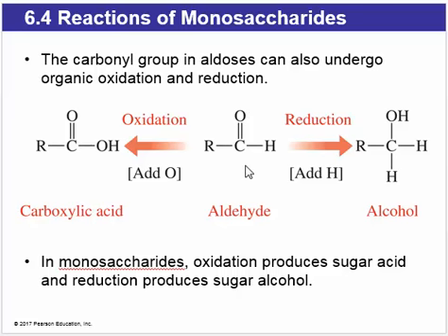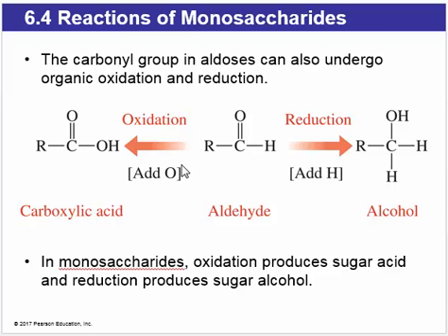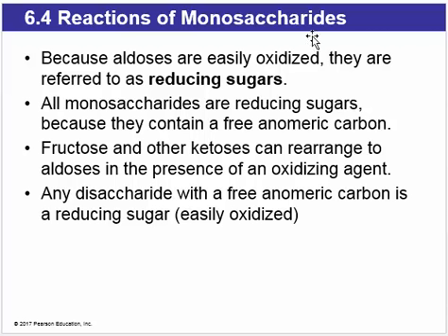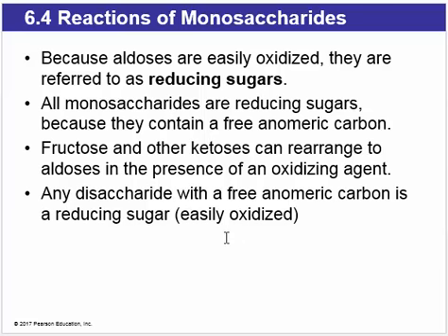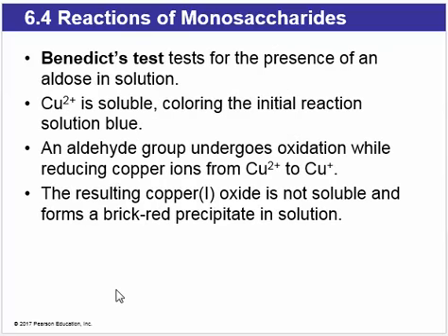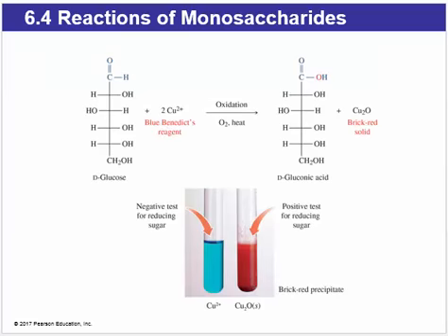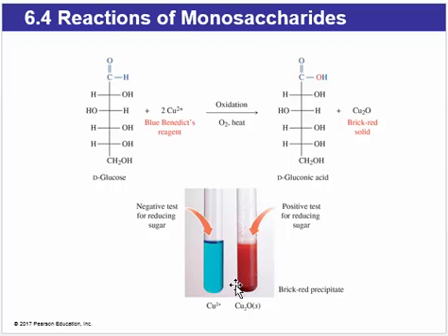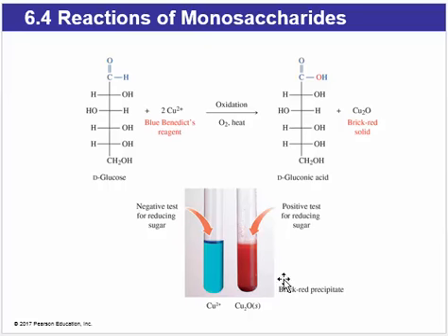CHM 129 132 Reducing Sugars and Benedict's Test